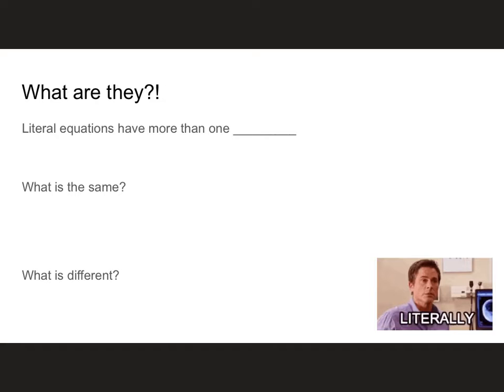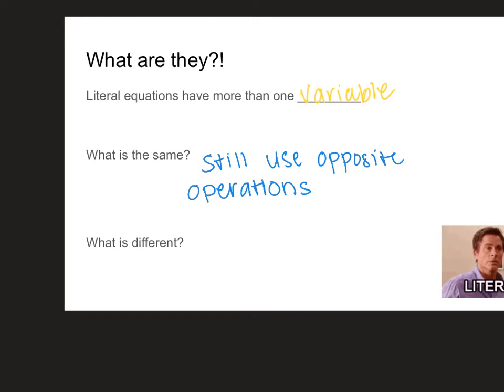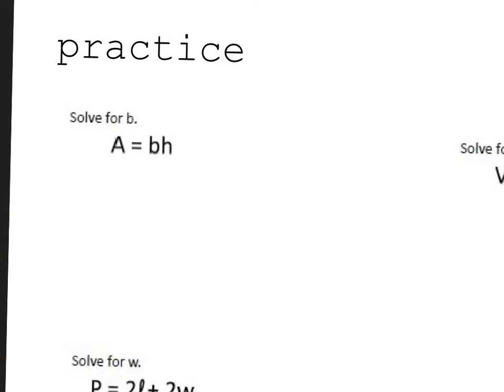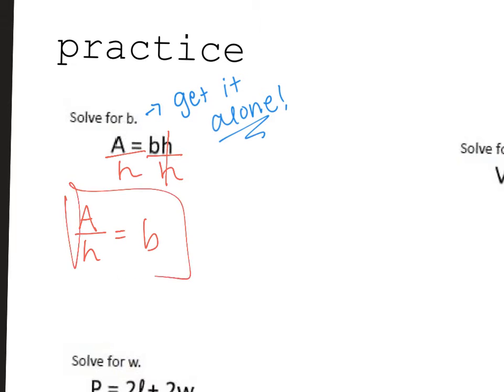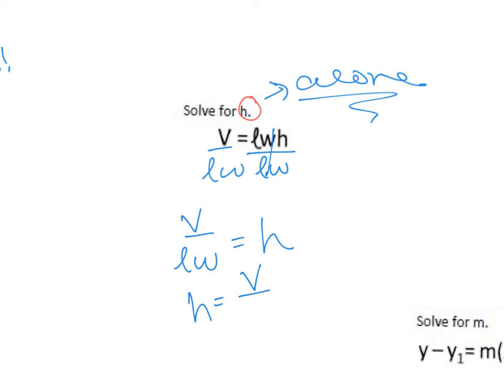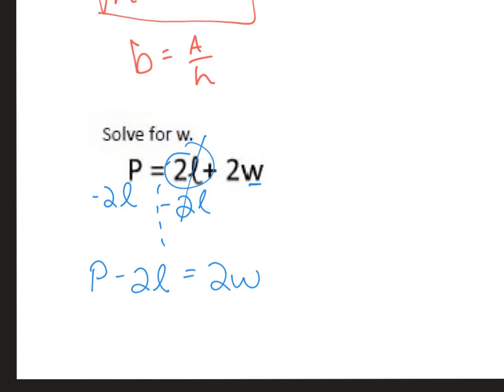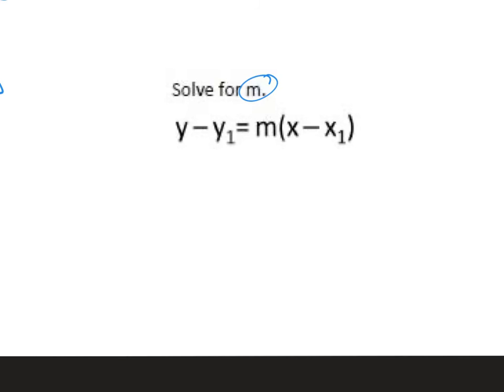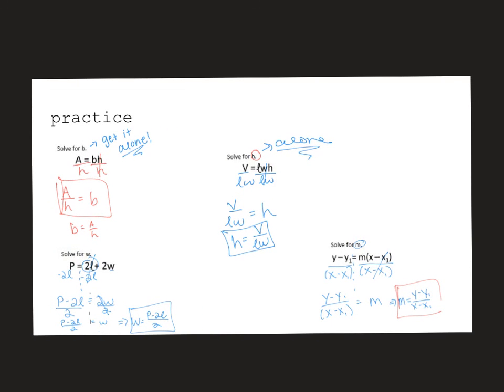2.9 Literal Equations